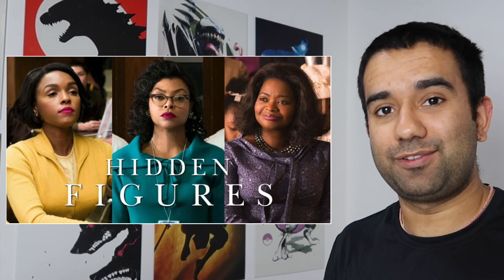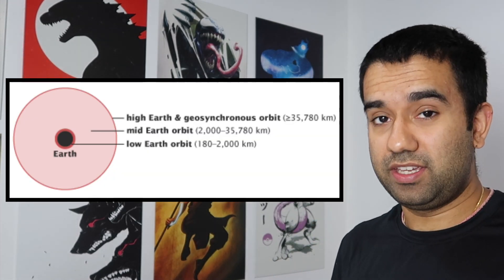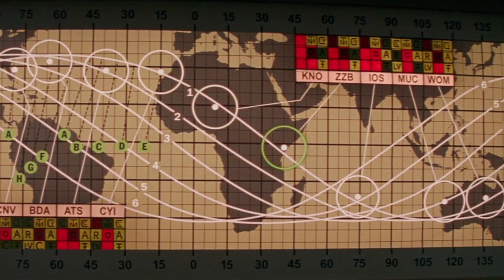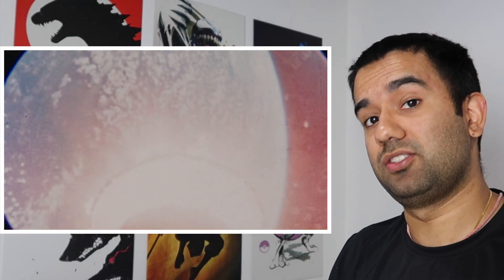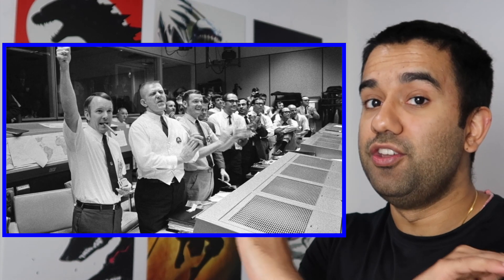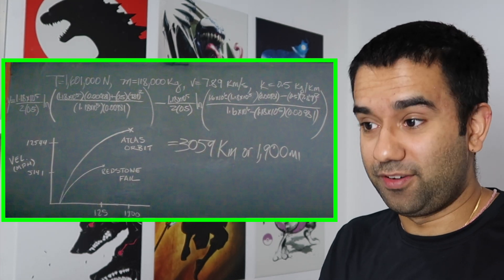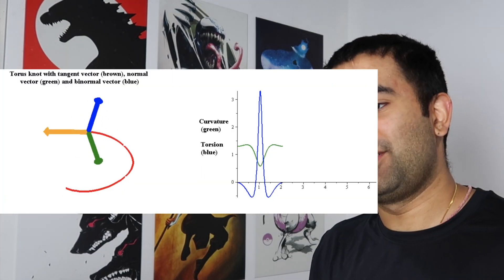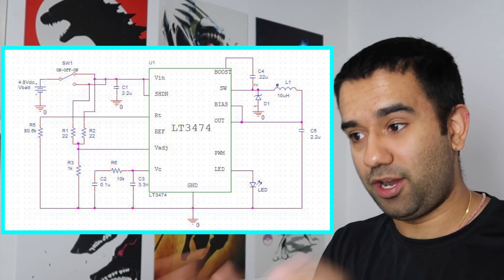Rocket Engineer Reacts to Hidden Figures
I DO NOT OWN COPYRIGHT FOR “Hidden Figures“ EVERYTHING IN THIS VIDEO IS MY COMMENTARY ON THE SHOW AND I AM EXPLAINING SOME SCIENTIFIC AND ENGINEERING PRINCIPLES SO PEOPLE CAN BETTER APPRECIATE THE PRODUCTION VALUE.